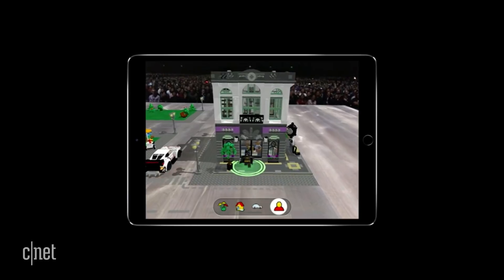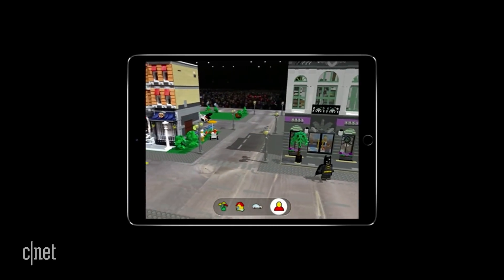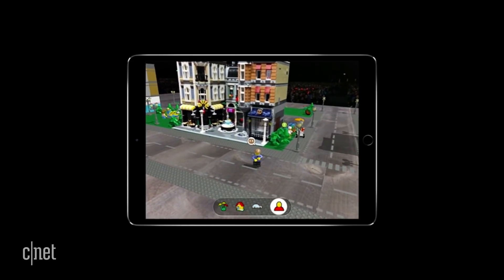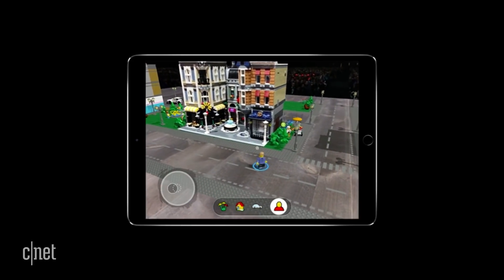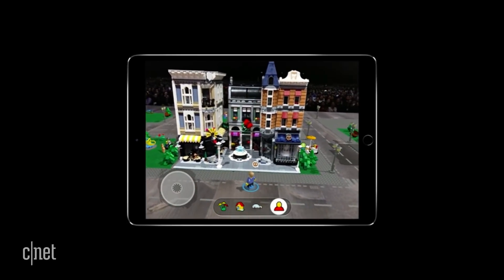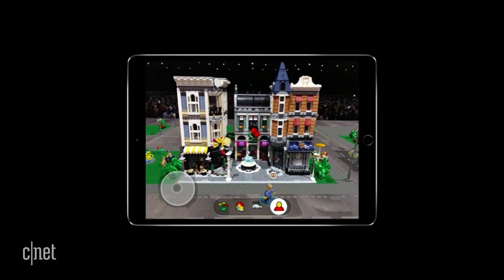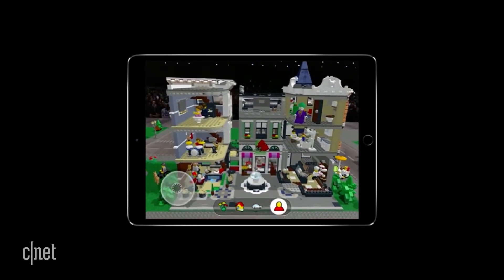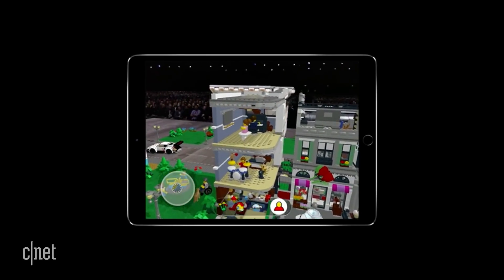'Apple's AR is going to be huge,' says Apple's Greg Joswiak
The company's VP of product marketing says Apple's ARKit will bring shareable augmented reality experiences to the masses.

Lego AR lets Batman come to life with iOS 12 at WWDC